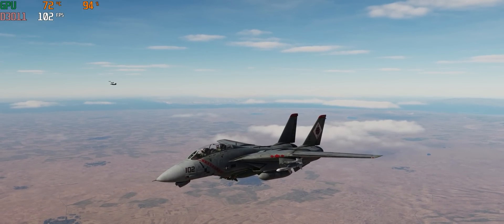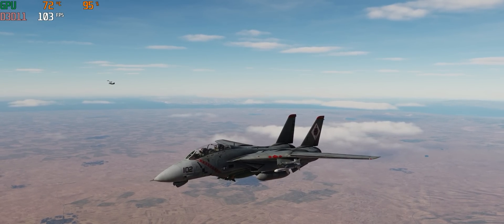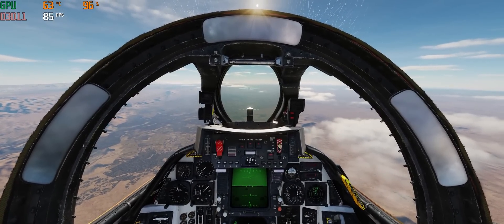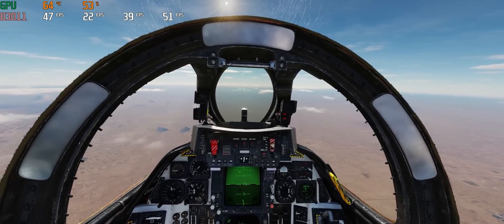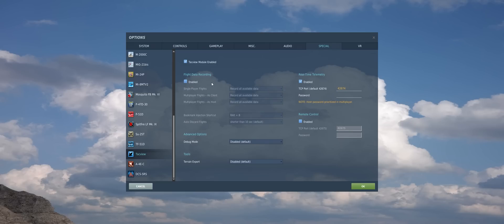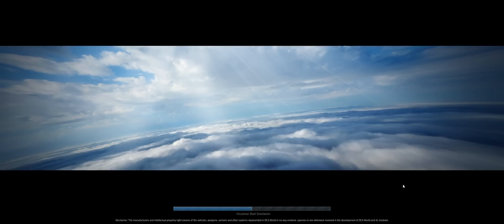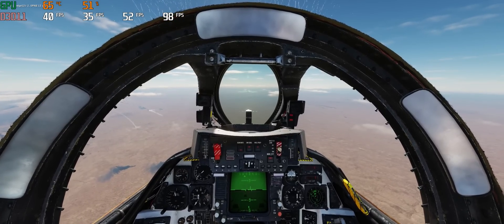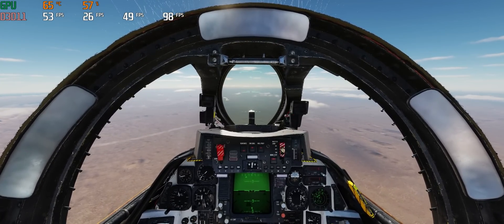DCS World Performance TACVIEW Benchmarking | GAIN 20 FPS!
Hey guys! I've been wanting to make this video for awhile now to help out DCS World Pilots who have systems that struggle to run DCS World Campaign or Multiplayer missions.

A lot of DCS World pilots who use tacview, have never bothered to try turning on and off flight data recording.  Because Flight data recording captures every movement, trajectory, hit, miss and collision of every object in a DCS World mission, it can be quite a performance penalty in multiplayer or very complex single player missions.

Thankfully there is a very simple and easy way to turn on and off TACVIEW flight data recording in the DCS Special Options.  This setting can be changed on the fly when jumping from a dogfight against a friend to enhance your BFM skills to then jumping into a massive and complex multiplayer server.

I believe that highlighting this setting will help a lot of DCS World players trying to squeeze as many frames as possible out of their machines!

0:00:00 - TACVIEW Performance Penalties
0:04:15 - Benchmark Flight Data Recording ON
0:07:43 - TACVIEW Special Options
0:10:10 - Benchmark Flight Data Recording OFF

►System Specs DCS/Gaming PC:
GPU: GeForce RTX 2080 Ti
CPU: Intel(R) Core(TM) i9-10900K CPU @ 5.20GHz
Memory: 64 GB RAM 3600mhz
Current resolution: 2560 x 1080, 144Hz

►►System Specs Dedicated Server/Video Editing PC:
CPU: AMD Ryzen 7 3800X @ 3.9GHz
Memory: 32GB RAM